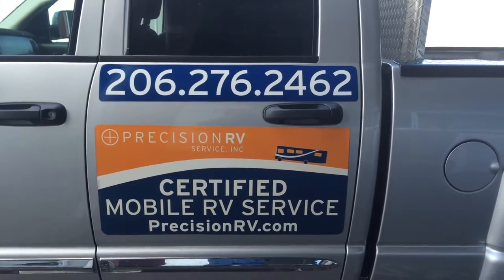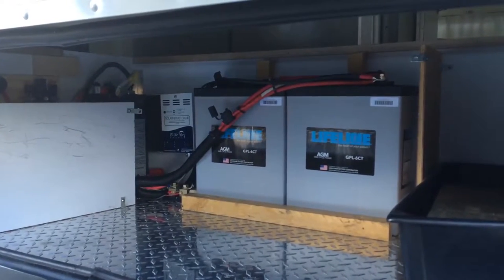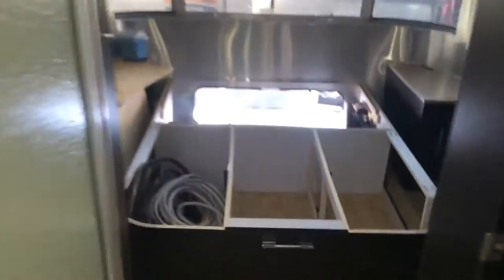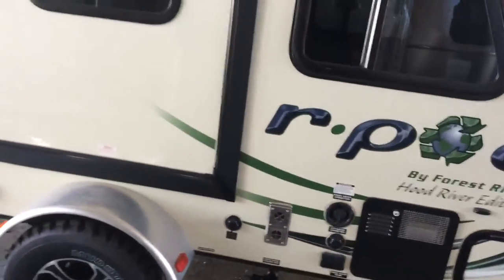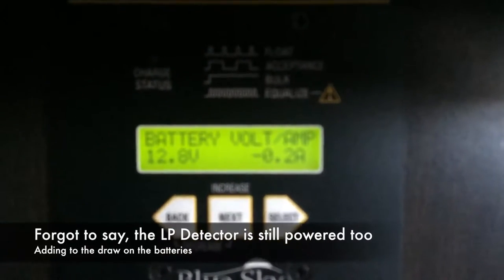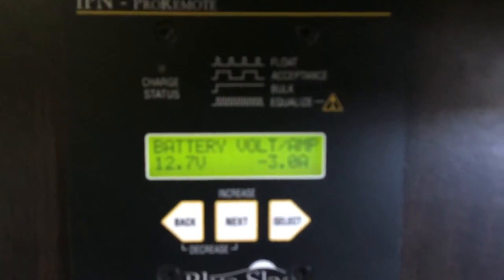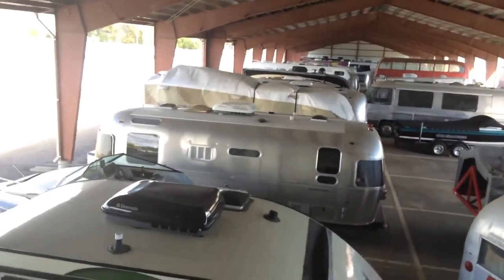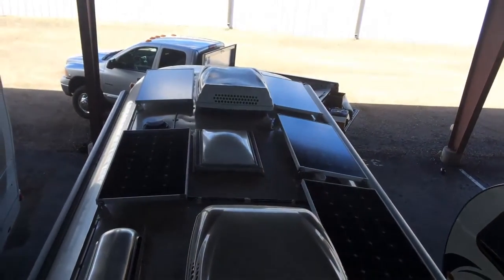Precision RV Video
Airstream Solar Power Installation performed during the summer of 2016.  This Airstream Solar Power System was installed in a 27 foot Front Bedroom Airstream.

This Airstream was setup with 600 Watts of Solar Panels on the roof, 300 amp hours of battery storage with LifeLine AGM Batteries, an MPPT Controller, and a pro remote with battery monitoring features.

This is our first official video on YouTube, and we're still learning.  The video was shot with an iPhone, and at times gets some wobble and out of focus areas.  We'll be improving our videos over time, and this is our starting point.